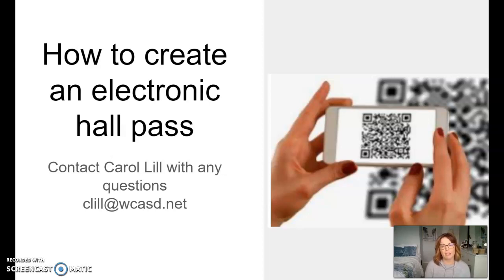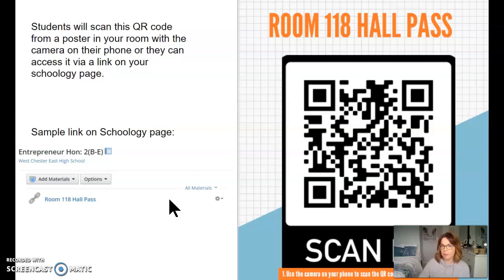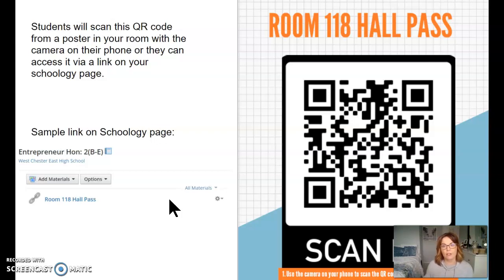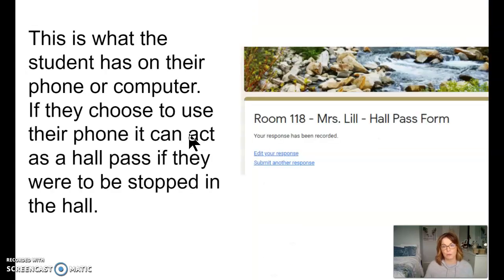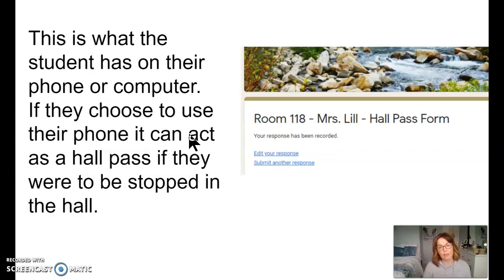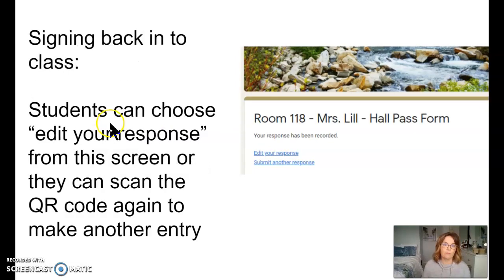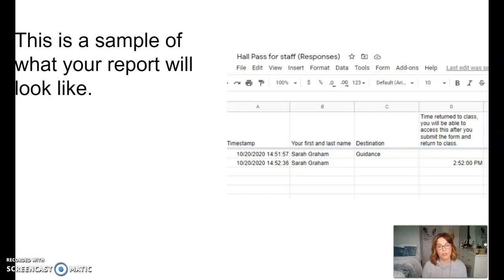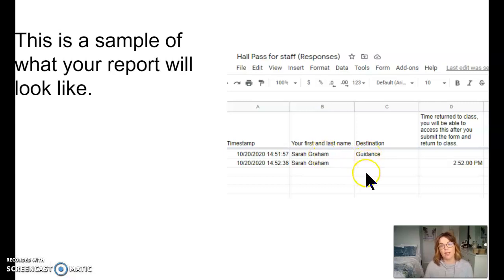How does an electronic hall pass work?